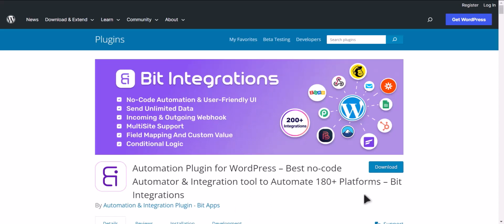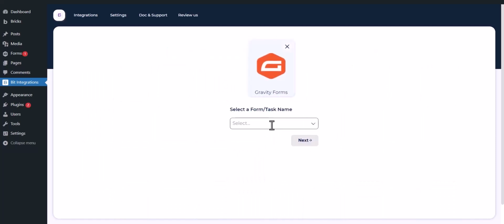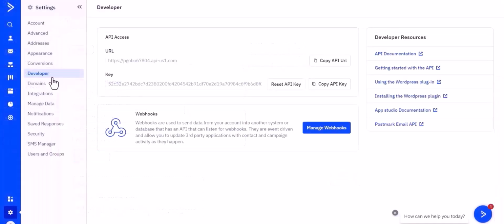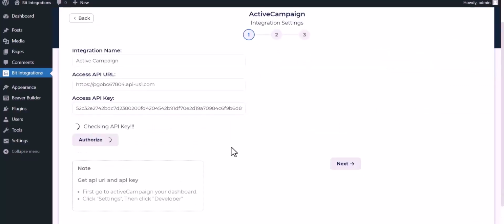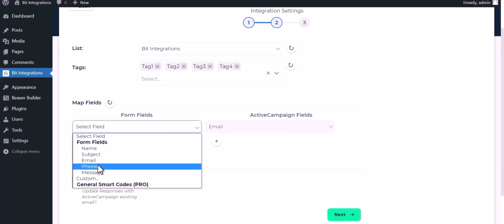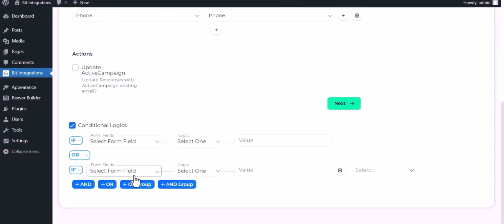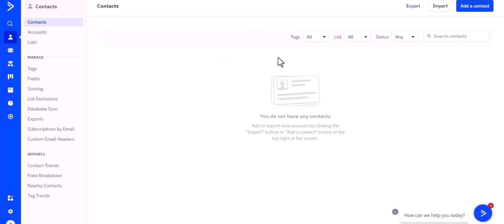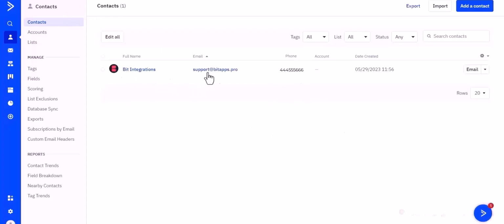Integrating Gravity Forms with ActiveCampaign | Step-by-Step Tutorial | Bit Integrations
🌟 Unleash the power of marketing automation with our latest tutorial! Join us as we demonstrate how to seamlessly integrate Gravity Forms with ActiveCampaign using the revolutionary Bit Integrations WordPress plugin.

🔗 Explore a world of efficiency by combining Gravity Forms and ActiveCampaign – a dynamic cloud-based marketing and sales automation software equipped with email marketing, lead scoring, web analytics, CRM capabilities, and even a live chat messaging platform known as Conversations. Elevate your campaigns with seamless data synchronization and automation.

🌐 Key Highlights:
🔌 Step-by-step guide to integrating Gravity Forms with ActiveCampaign using the Bit Integrations WordPress plugin.
📊 Harness the full potential of ActiveCampaign for enhanced email marketing, lead generation, and customer engagement, backed by its robust suite of features.
🚀 Elevate your marketing strategies with automated workflows, boosting your efficiency and results.

Discover the seamless integration of Gravity Forms with ActiveCampaign, and create campaigns that resonate with your audience, yielding unmatched results. Don't miss out on the opportunity to leverage data synchronization and automation for your marketing initiatives.

Explore the dynamic capabilities of the Bit Integrations Free version, conveniently available on the WordPress plugin directory

For advanced functionalities and comprehensive campaign management, dive into the Bit Integrations Pro version

🔔 Ready to elevate your marketing campaigns? Integrate Gravity Forms with ActiveCampaign using Bit Integrations and watch your campaigns flourish! 🚀